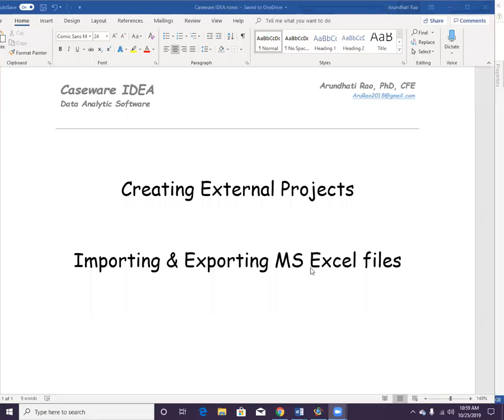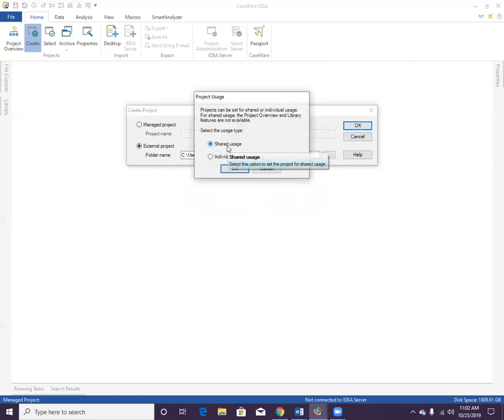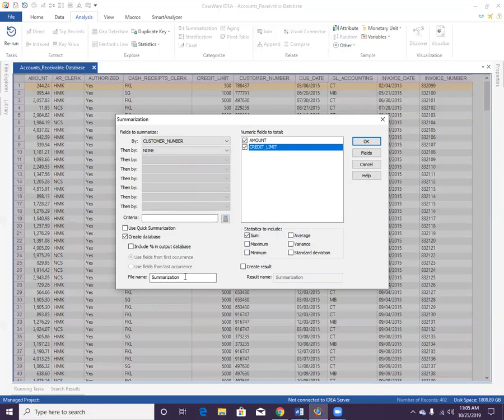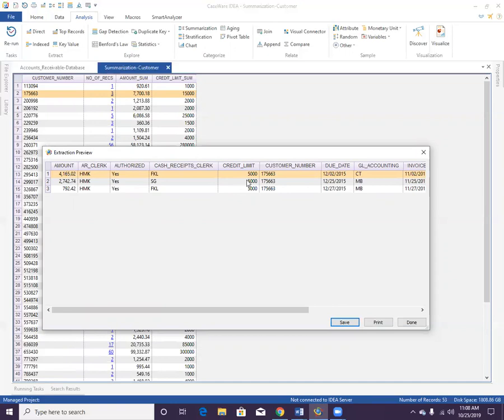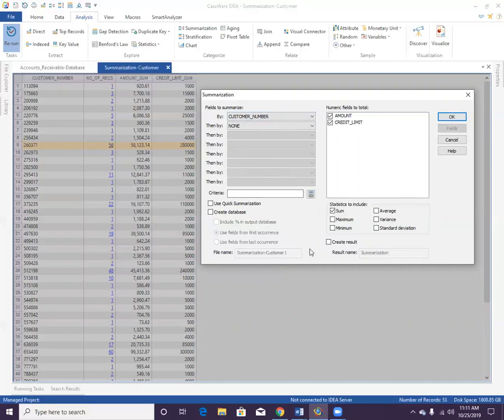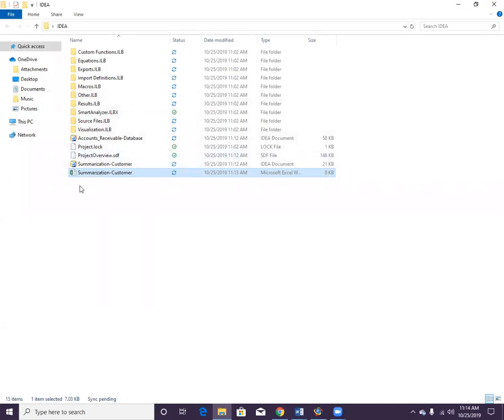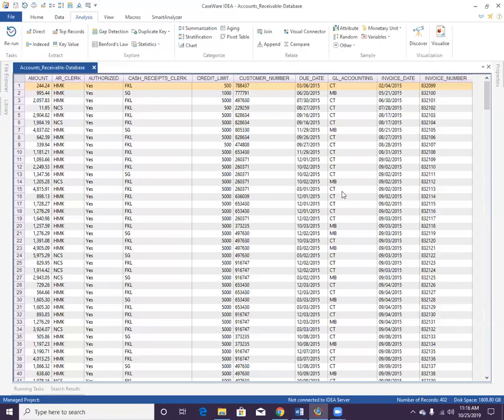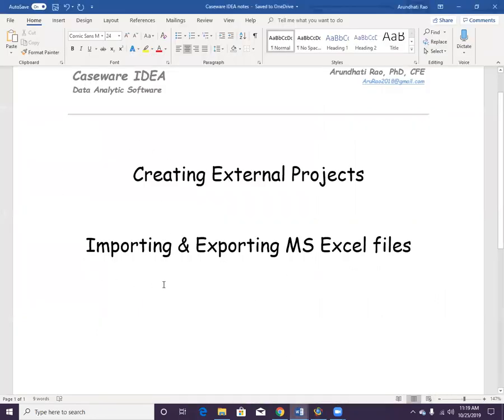IDEA Creating External Projects, Importing & Exporting MS Excel files